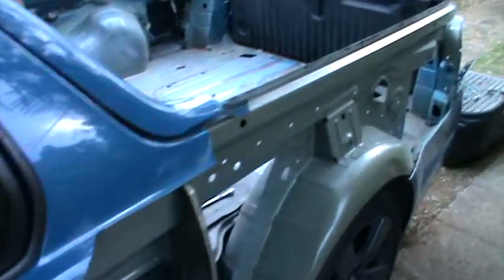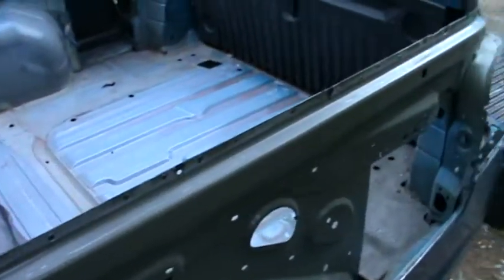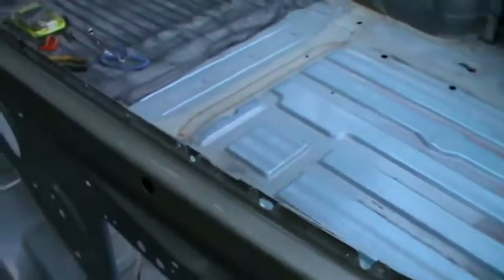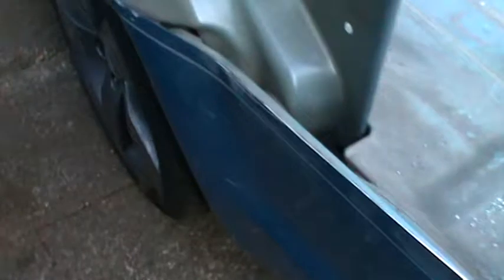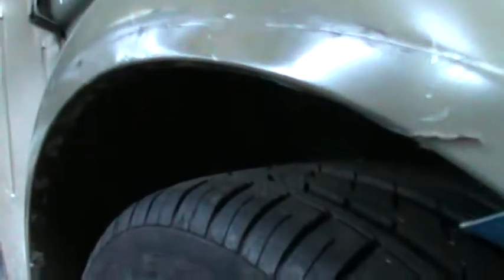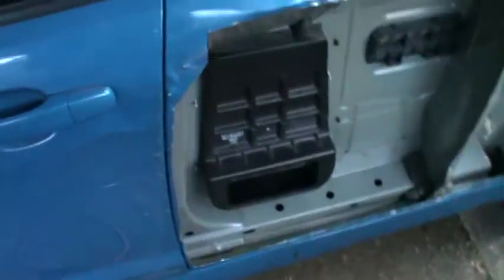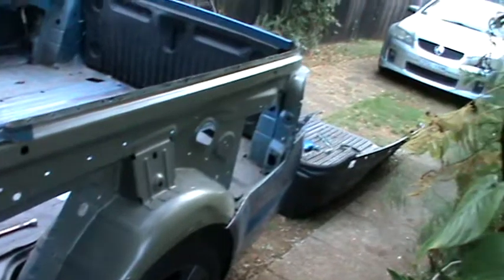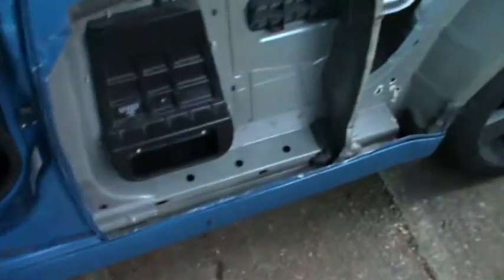ve commodore left side replace job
ve commodore left side replacement ep2